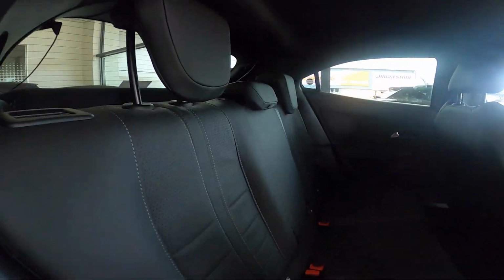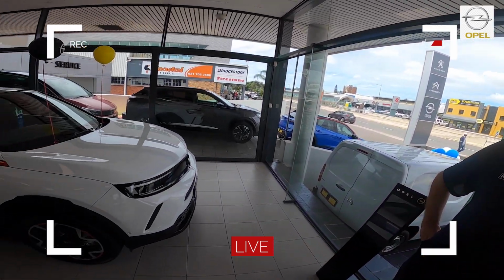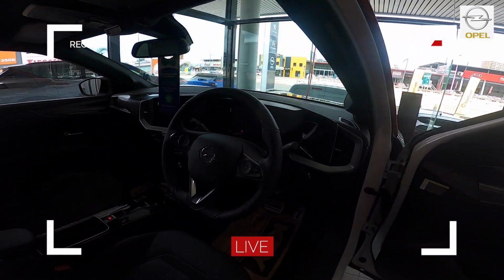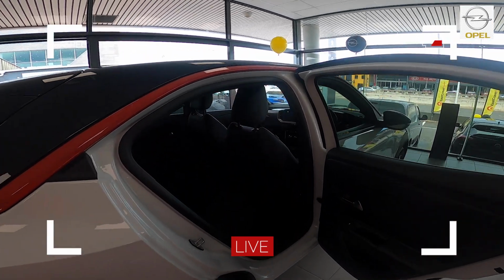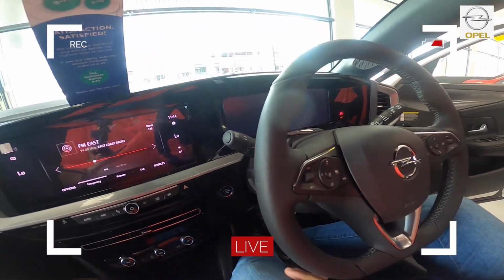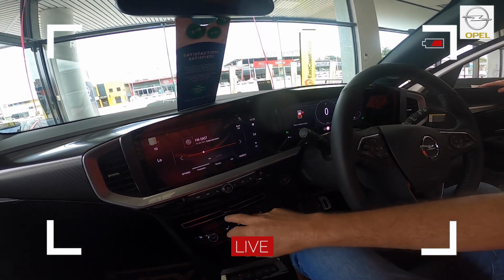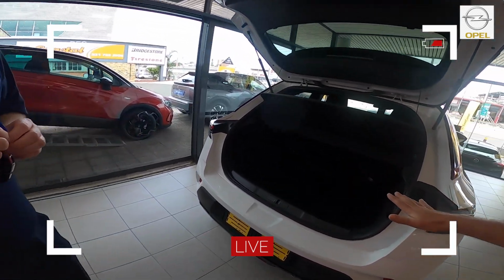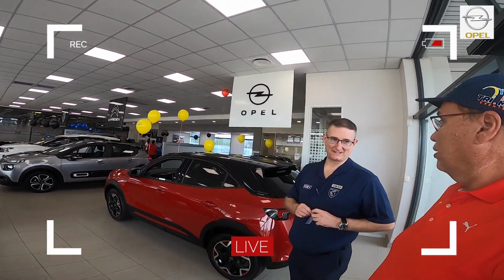Key Pinetown shows Me the New Opel Mokka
I have never done a car review before, but I was at Key Pinetown for the 50th Birthday celebrations and well I thought I would ask about this All New Opel Mokka, and I am sure glad I did. Stunning Vehicle